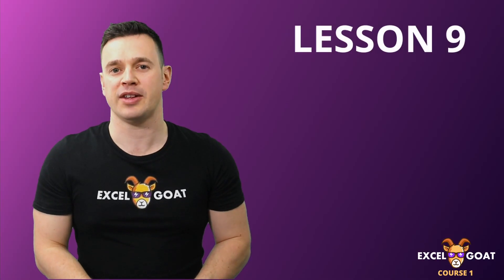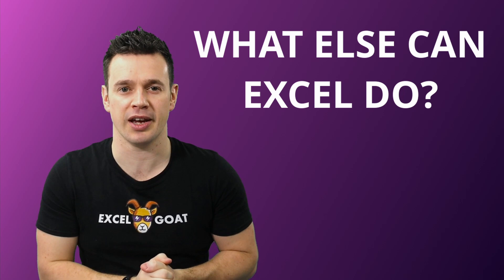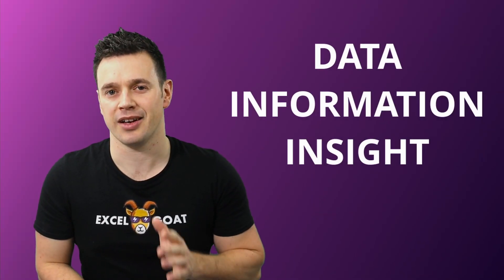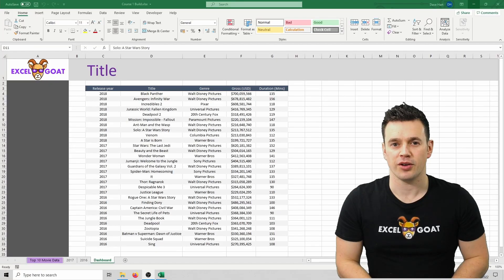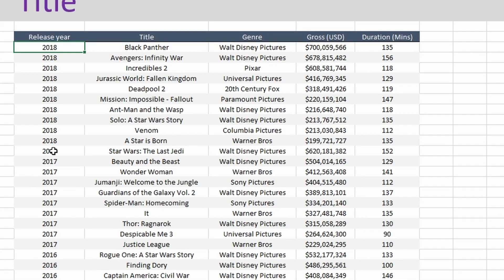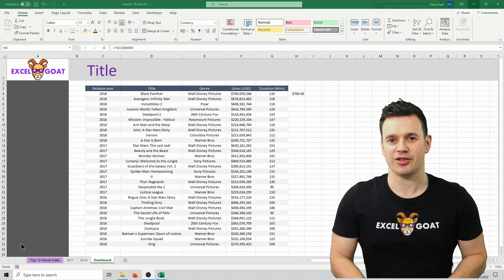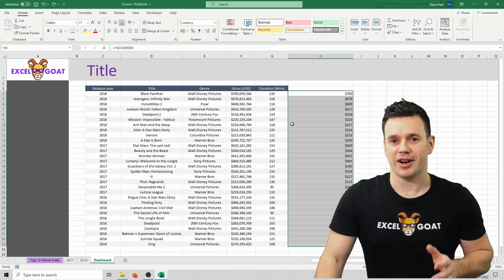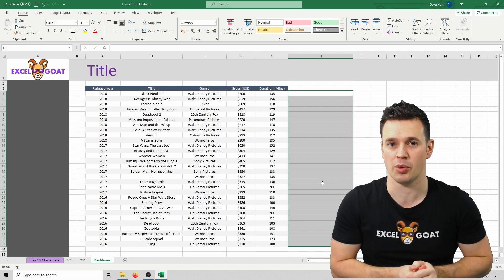Lesson 9 - Getting INSIGHT from your Excel DATA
Data and Information are often considered to be the same thing and yet they are very different. You can have all the Excel data in the world but you still might be lacking the information you need. Find out more in this lesson about the differences between them and how INSIGHT can take things another step forward.